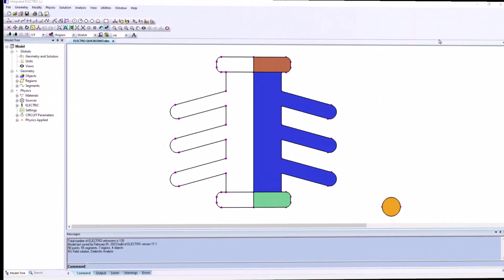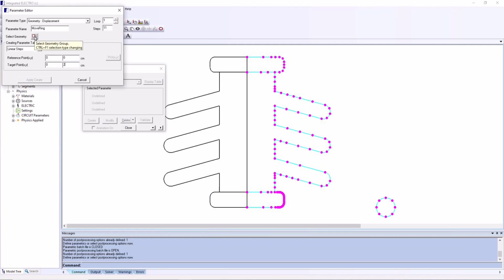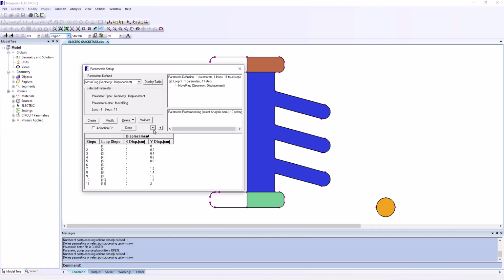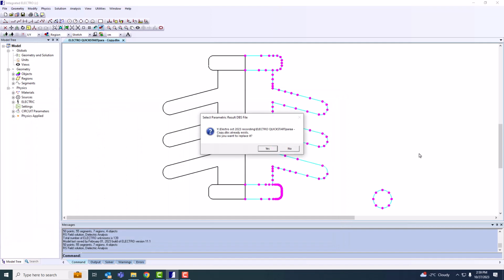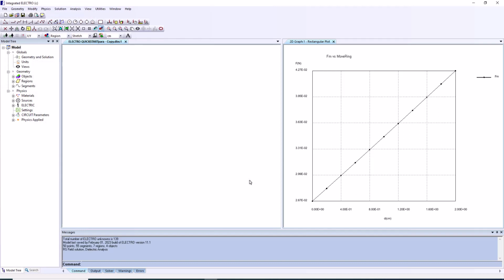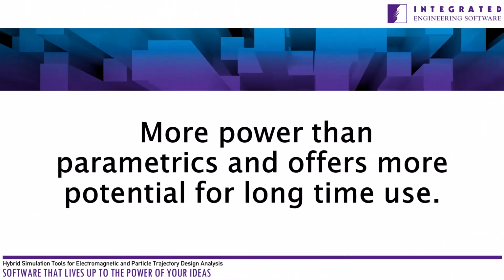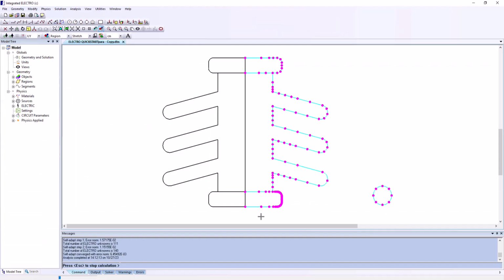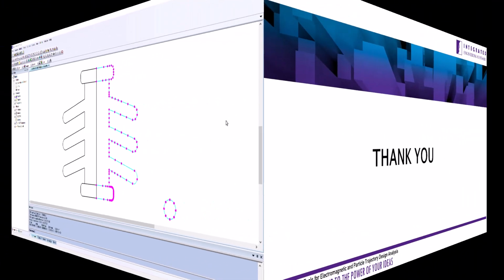ELECTRO Quick Start Part 2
Experience the revolutionary capabilities of ELECTRO™, the industry-leading simulation software for electrical design. This short video provides an overview of ELECTRO™'s quick start manual.

Watch as we demonstrate how ELECTRO™ empowers engineers and designers to optimize their electrical designs and gain valuable insights.